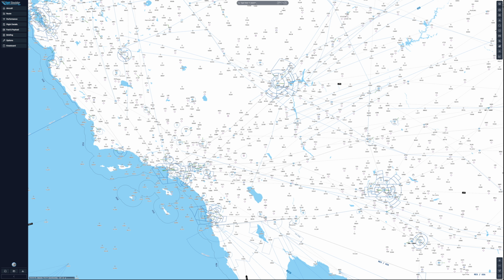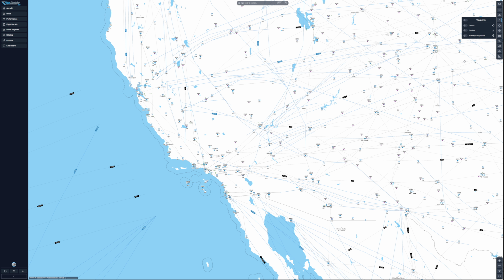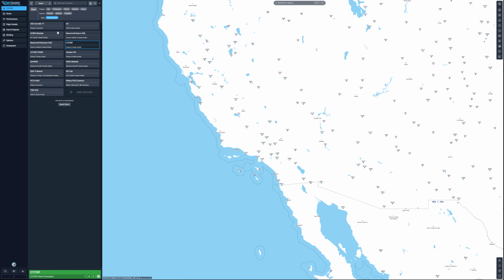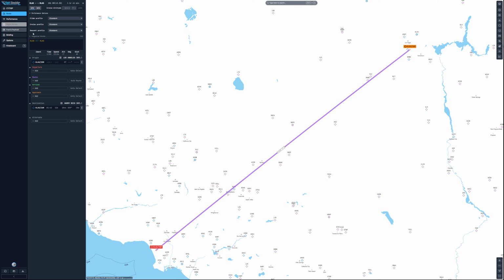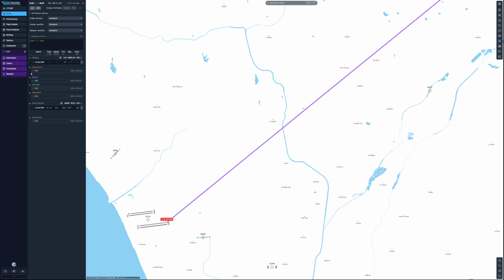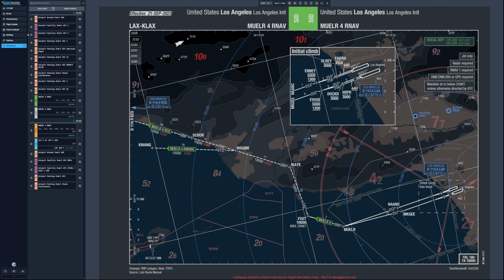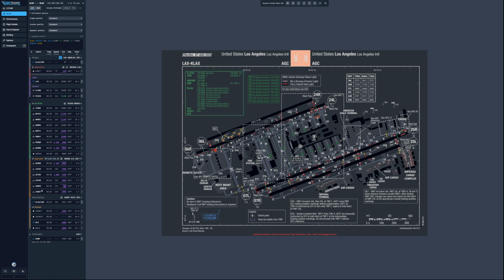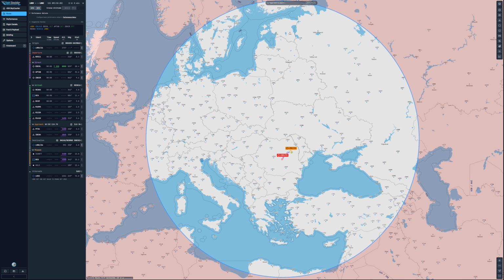MSFS 2024 Flight Planner small tutorial for the group